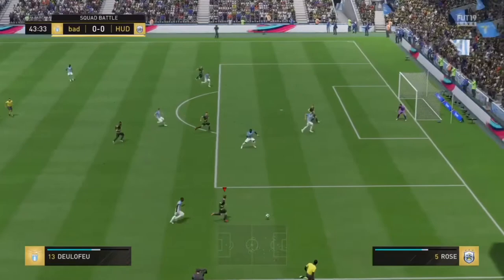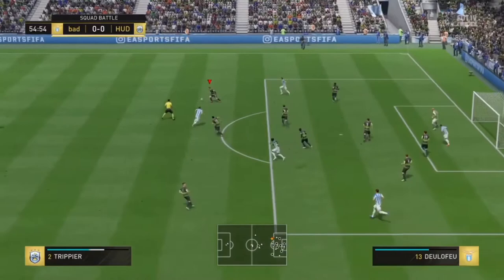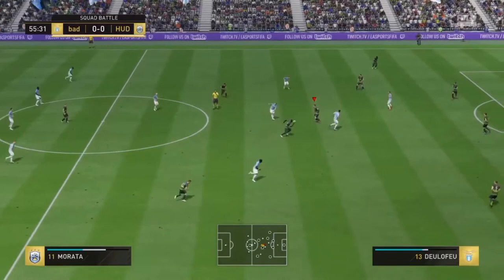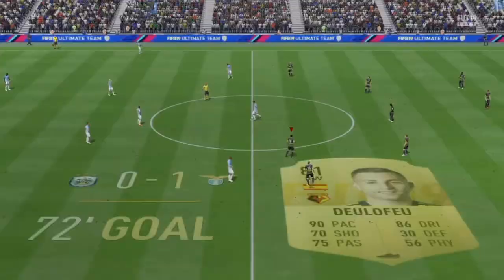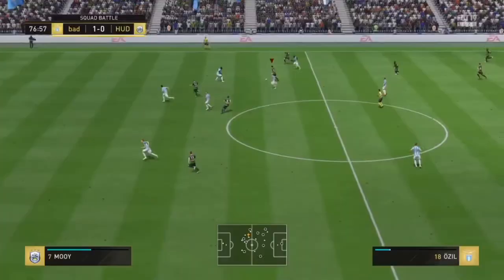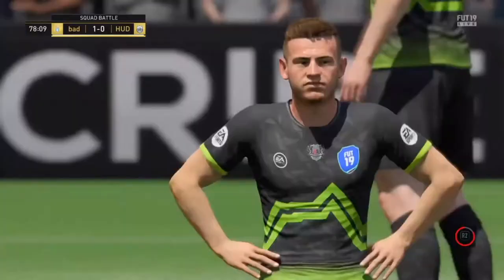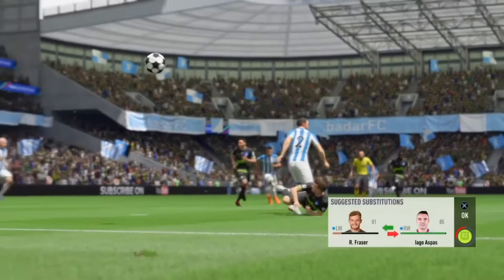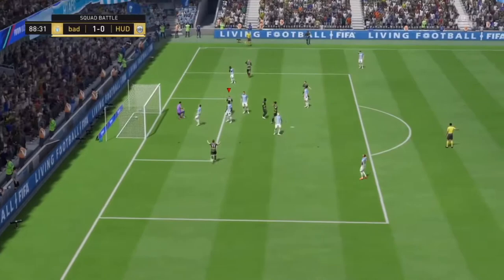DEULOFEU 81RM PLAYER REVIEW FIFA 19 ULTIMATE TEAM